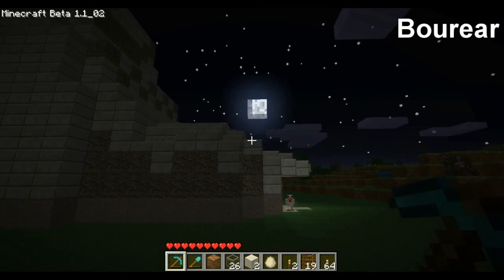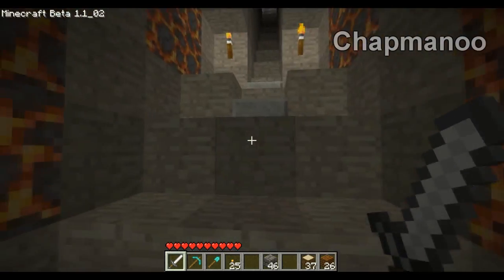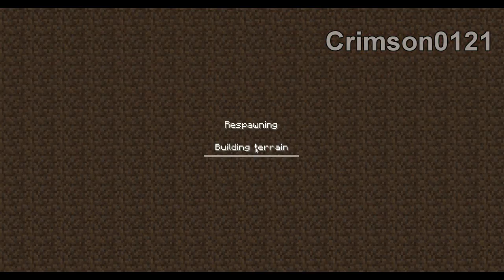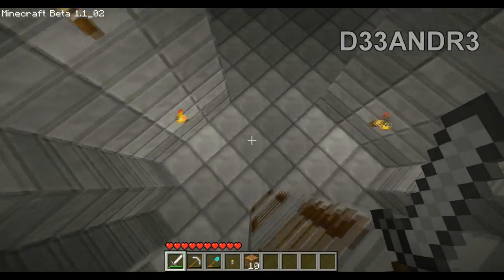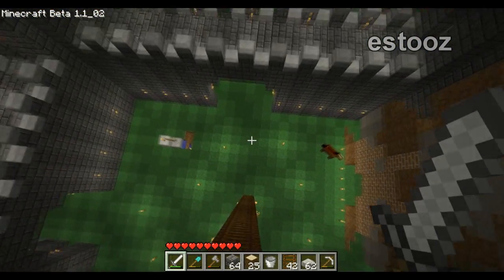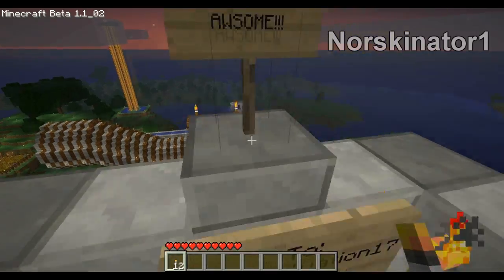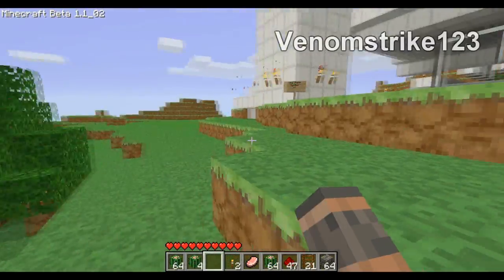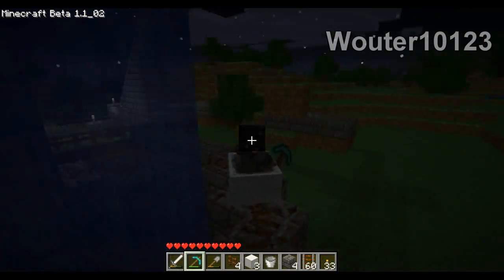Minecraft Playthrough Bonus :: Competition Results - Honorable Mentions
PureSalvation's Minecraft Playthrough Bonus Video

Results for the building competition! All who were mentioned in this video will be granted the rank of builder immediately after joining ragebarrel minecraft multiplayer instead of having to go through the newb rank first

IP: Ragebarrel.provisionhost.com